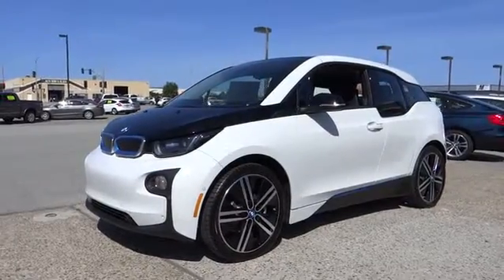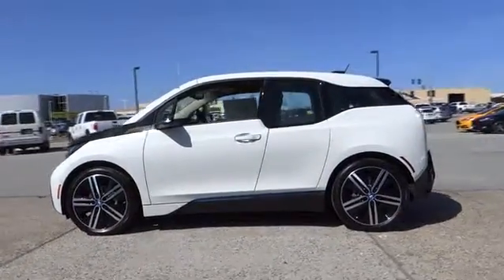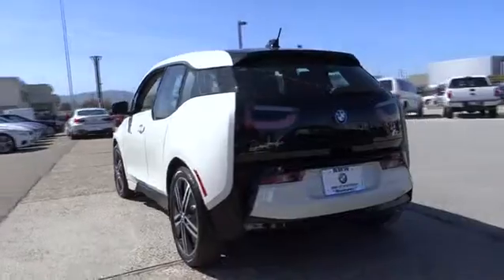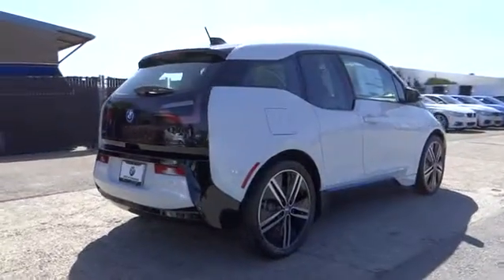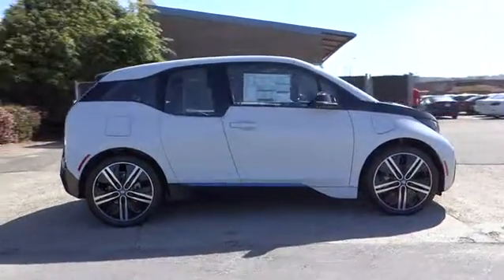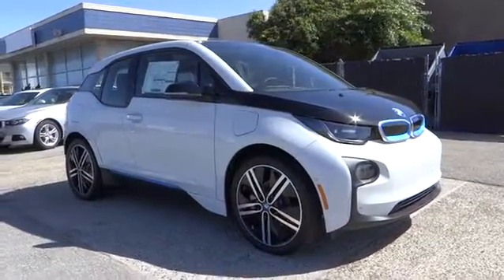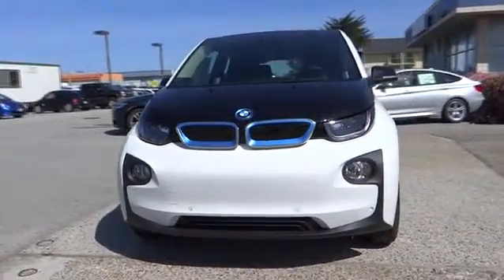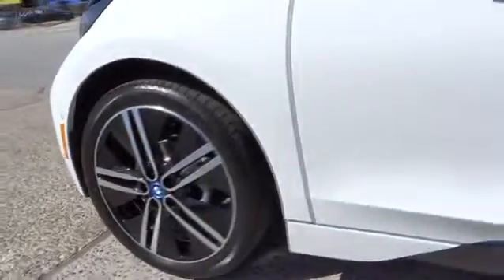2016 BMW I3 Monterey, Santa Cruz, Salinas, Gilroy, San Jose, CA GV505876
2016 BMW I3
2016 BMW I3 4DR HB W/RANGE EXTENDER - Stock#: GV505876 - VIN#: WBY1Z4C57GV505876

Heated Seats, Navigation, Onboard Communications System, iPod/MP3 Input, TECHNOLOGY & DRIVING ASSISTANT PACKAG... TERA WORLD, Satellite Radio. i3 trim, Capparis White/BMW i Frozen Bl exterior and Tera (Full Leather) interior CLICK NOW!br /br /KEY FEATURES INCLUDEbr /Heated Driver Seat, Satellite Radio, iPod/MP3 Input, Onboard Communications System, Heated Seats. Rear Spoiler, Remote Trunk Release, Steering Wheel Controls, Electronic Stability Control, Bucket Seats. br /br /OPTION PACKAGESbr /TECHNOLOGY & DRIVING ASSISTANT PACKAGE Advanced Real-Time Traffic Information, BMW Online & BMW Apps, ACC Stop & Go + Active Driving Assistant, Navigation Professional System, TERA WORLD Universal Garage-Door Opener, Smoker's Package, Tera Full Leather Interior, Wheels: 19 x 5.0 Front & 19 x 5.5 Rear Tera Light alloy Turbine, Style 428, Comfort Access Keyless Entry, WHEELS: 20 X 5.0 FRONT/20 X 5.5 RR DBLE SPOKE Sport BMW i light alloy, Style 430, Tires: P155/60R20 Front & P175/55R20 Rear Mixed tires, PARKING ASSISTANT PACKAGE Rear View Camera, Park Distance Control, Parking Assistant, Park Assistant Package (5DU). i3 with Capparis White/BMW i Frozen Bl exterior and Tera (Full Leather) interior features a Electric Motor. br /br /EXPERTS REPORTbr /Roomy four-person seating; well-made and stylish interior; great outward visibility; versatile cargo area; nimble handling; peppy acceleration. -Edmunds.com. br /br /MORE ABOUT USbr /Why do people come from as far away as Seaside, Monterey, Salinas, Santa Cruz, Hollister and Carmel, California to buy their new BMW at BMW of Monterey? It's because they like to do business with us. We want you to have the BMW that you want. So shop around, and then come see us! At BMW of Monterey, your new and preowned BMW service needs are met with our staff of BMW trained auto technicians and BMW repair staff. We're a Lithia Motors BMW dealership and you can count on us. br /br /Please confirm the accuracy of the included equipment by calling us prior to purchase. br / Some of our used vehicles may be subject to unrepaired safety recalls. Check for a vehicle's unrepaired recalls by VIN